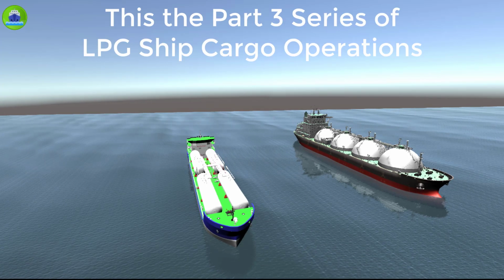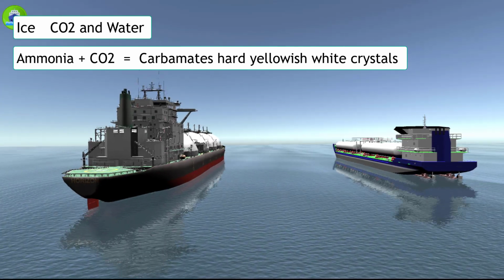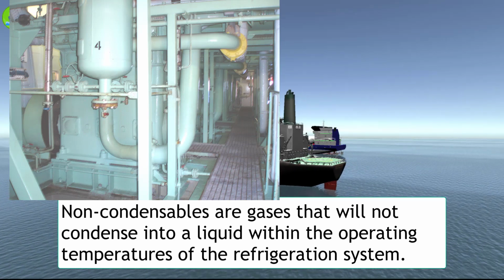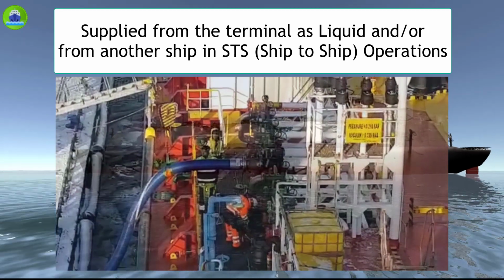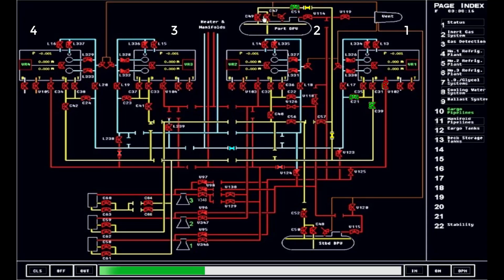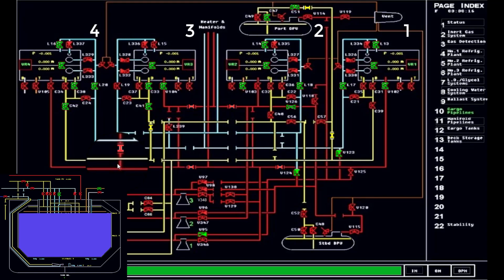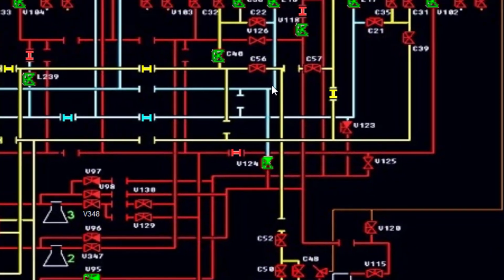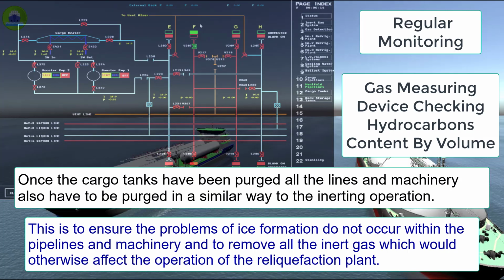LPG/C Ship Cargo Operations Part 3 - Gassing Up Operation prior to Cooling Down & Loading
This segment is Part 3 series of Gas Carrier Cargo Operations on board Liquefied Petroleum Gases,

Followed by:
Part 4 Series for Cargo Operational Procedures in segment for all the mentioned type of Gas Carrier.

The content should never be used to substitute professional advice or education.. Although every effort has been made to ensure the content is accurate and up to date. Nevertheless, it remains the responsibility of the viewer to determine its accuracy and validity.

Videos in this channel are mainly educational, informative and self help guidelines for maritime students, educators alike, seafarers and maritime collages or institutions and even the maritime industry as a whole.

The same thing goes for the Simulator maker where it was patterned in this lecture. Nevertheless, It is of bona fide intention to voluntarily endorse such entities. example. such courses maybe available in GMI or (Gigamare Inc) and to name a few. And likewise the LCHS or Liquid Cargo Handling Simulator maker is MPRI Analytics a Division of L3 Communications. I can vouch for it when it comes to performance & accuracy. You can check with this company for your Simulator needs or requirements especially Maritime Institutions and Training centers alike.

Credits:
* Video Footage for actual ship by Capt. A. Oasin